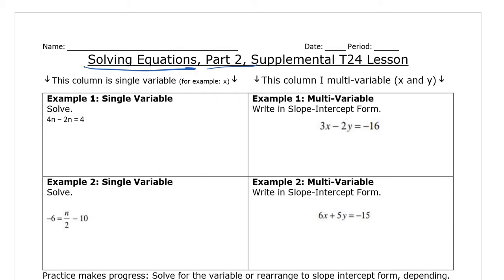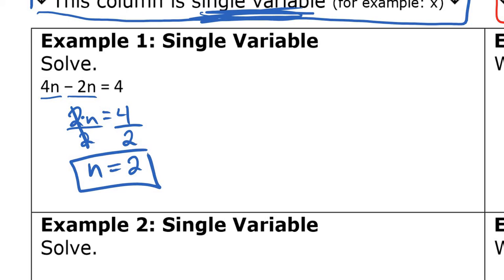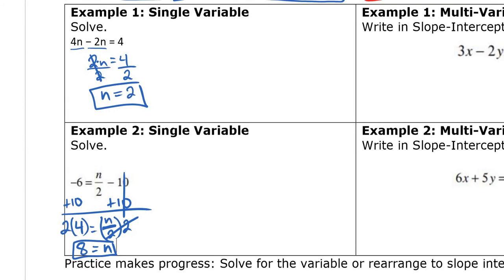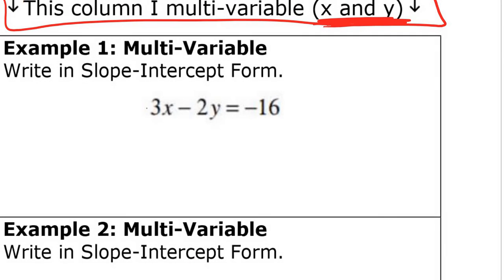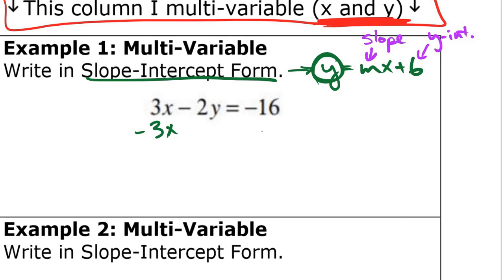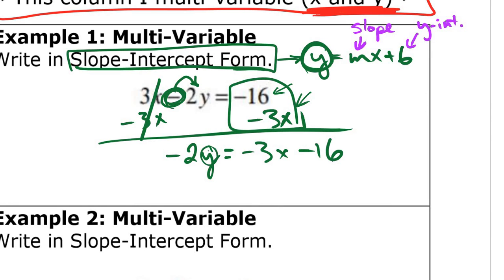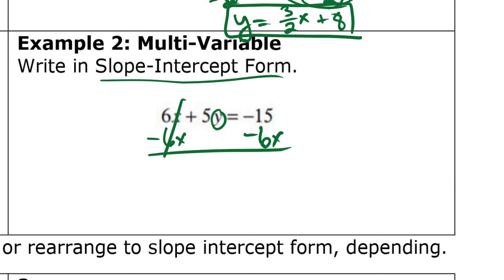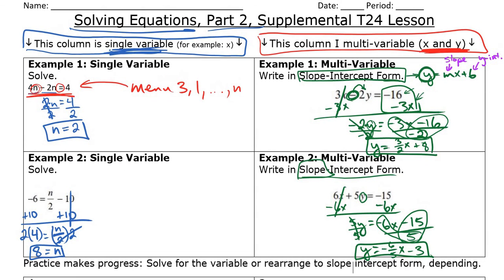T24 - Solving Equations 2